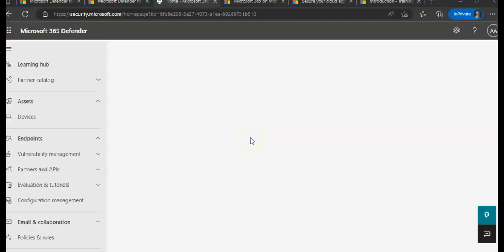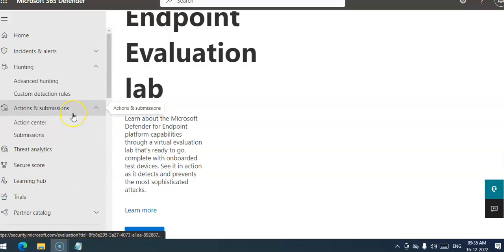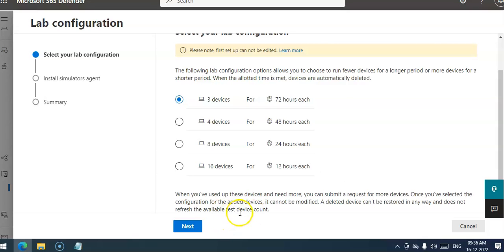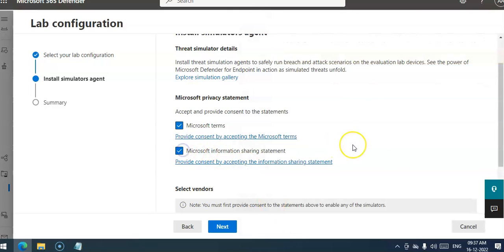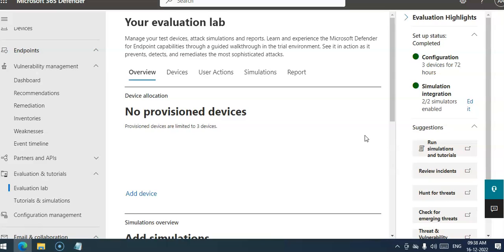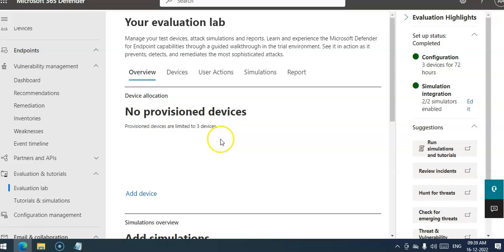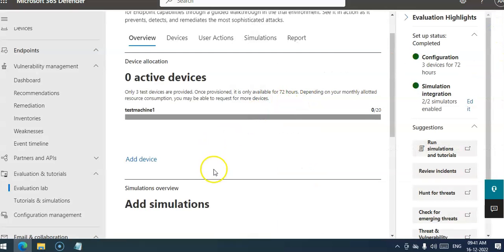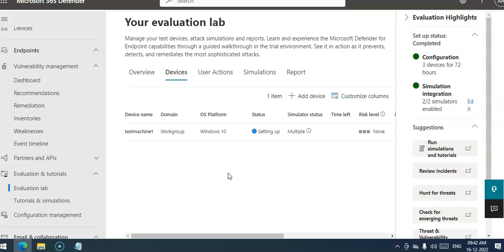MICROSOFT 365 DEFENDER – SET UP EVALUATION LAB PART 2